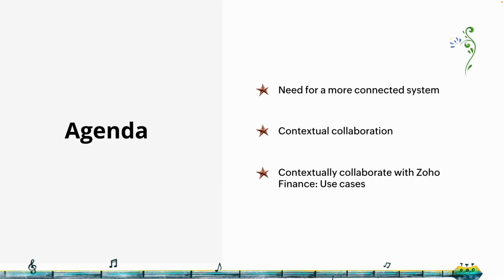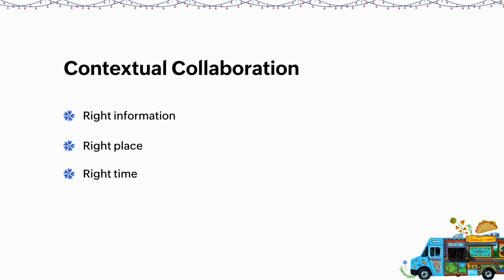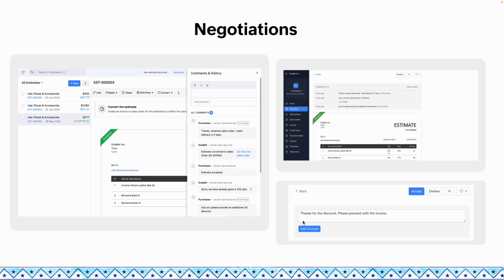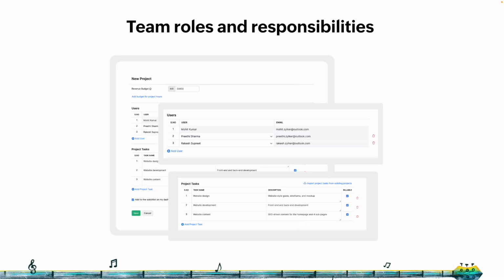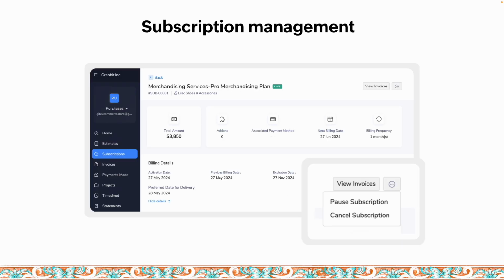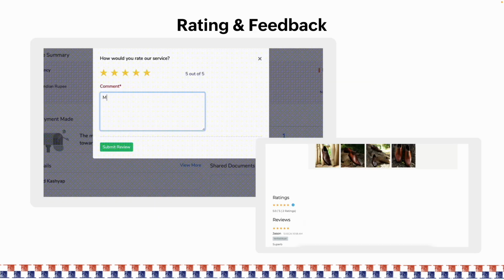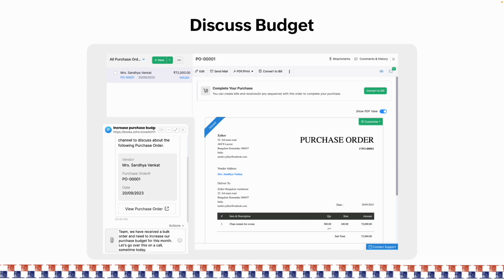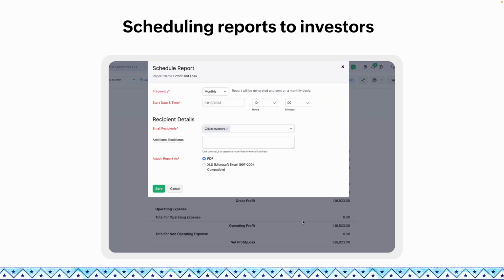Empowering employee, vendor and client collaboration with Zoho Finance Suite - Akila Suderasan